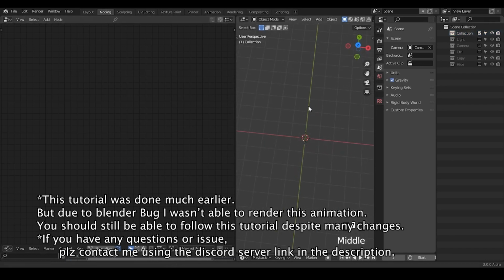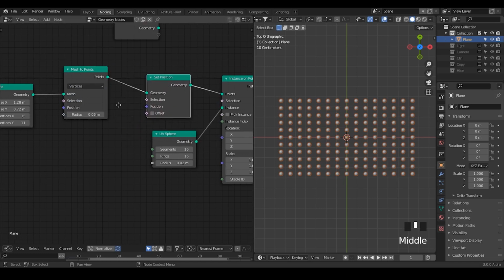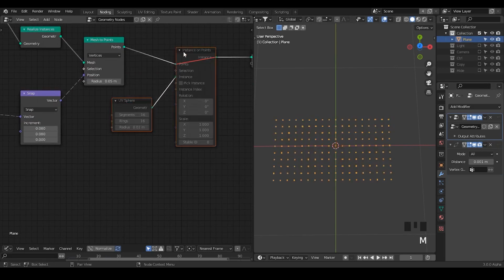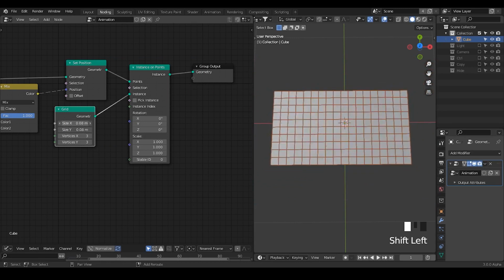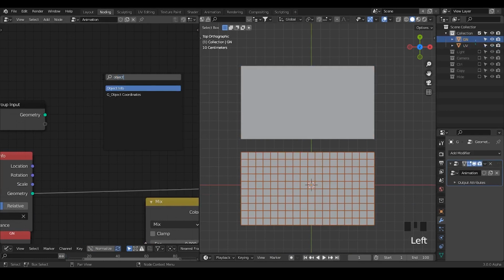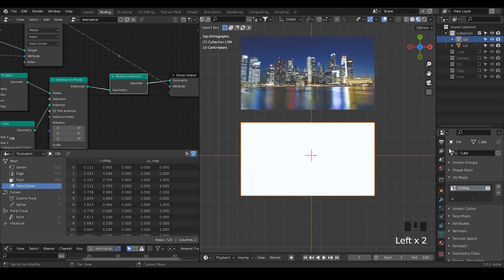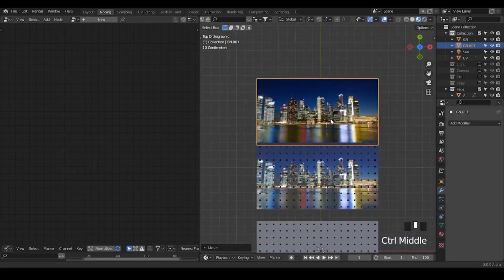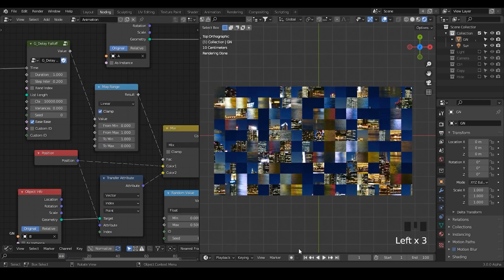[Tut] Puzzles Animation - Blender Geometry Nodes 3.0 Alpha Field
blender 3.0
00:00 Intro